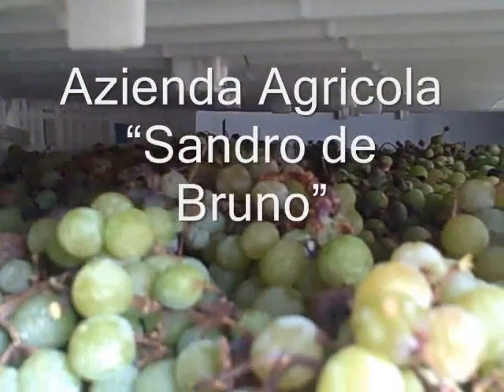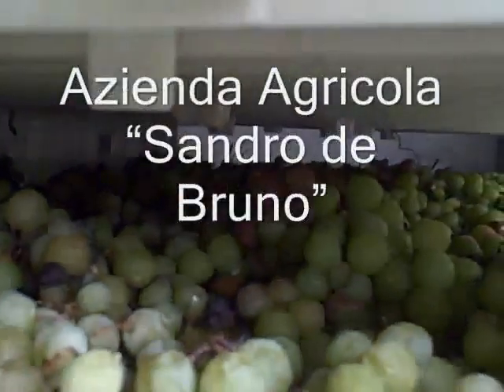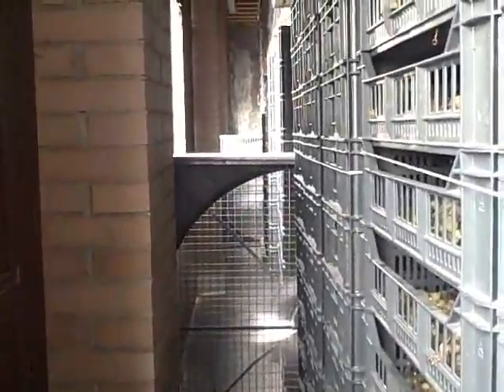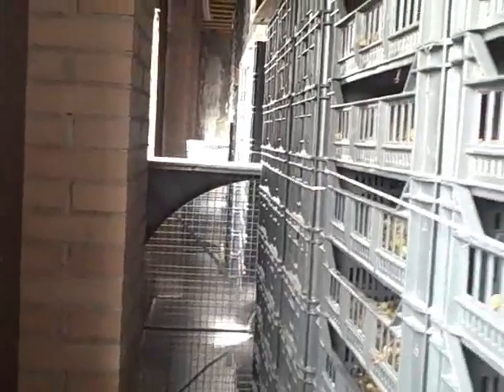Passito Sandro de Bruno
The Azienda Agricola Sandro de Bruno is a newly constructed cantina located between Montecchia di Crosara and Terrossa di Roncà, in the province of Verona in the Monti Lessini hills.

Their production focuses exclusively on high quality wines, delicate and complex, reflecting the total identity of the land foundation which has important factors such as the optimum exposure, an altitude of 300-600 meters, the volcanic character of the soil and fresh clean climate.

From the vineyard to the cellar all the grapes and wine are examined in every detail: working to reducing exposure and in a very invasive way (manually harvested in boxes, sorting of the bunches and grapes, nitrogen saturation, soft pressing and decanting statically avoiding filtration) thus production wines that are produced in strict accordance to the best techniques and practising of winemaking under the guidance of Mr. Stefano Chioccioli.

In the video we see how the Moscato grapes are dried before being used to make the sweet passito wine.

The winery is open to the public and you are most welcome to visit them in Italy, see the vineyards, meet the owners and of course sample some of our world class wines.